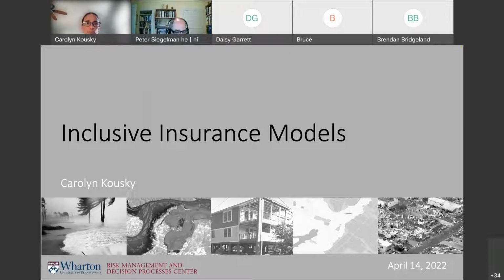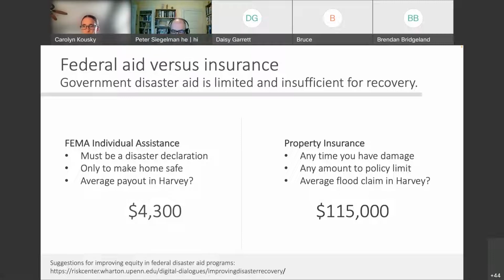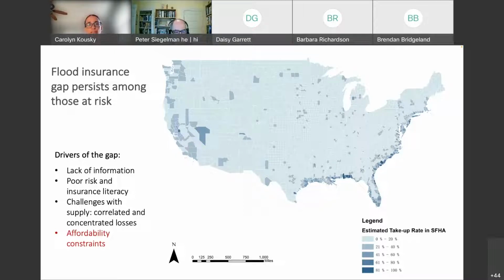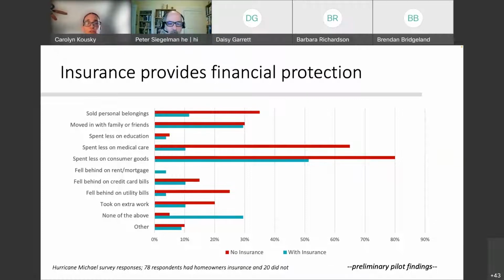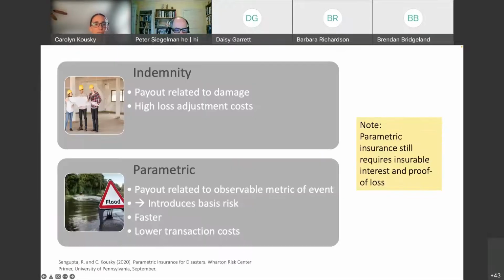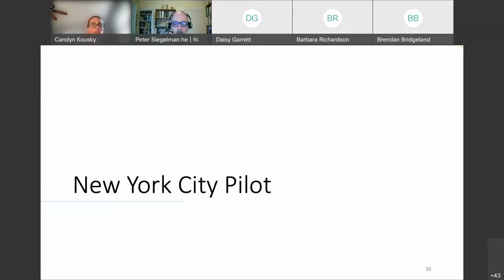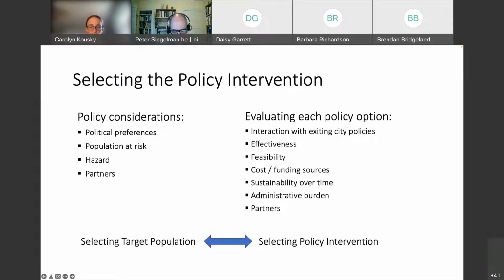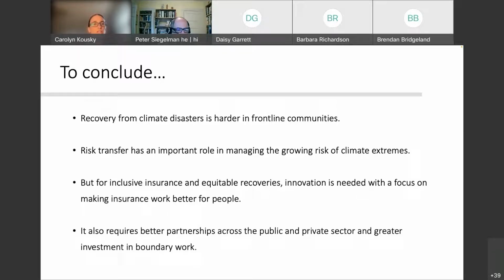Inclusive (Flood) Insurance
Carolyn Kousky, April 14, 2022. The mid-Atlantic region of the United States is experiencing accelerated rates of sea level rise, increasing flooding. And the problem is worst for lower-income residents. Unfortunately, these same residents struggle with access to the needed financial resources to recover from floods. Such recovery is a necessary condition for broader urban disaster resilience. Despite this, flood coverage for low and middle-income residents is an under-researched aspect of climate adaptation. This talk reports on ongoing research to promote accessible flood insurance for lower-income communities, with a particular focus on New York City.